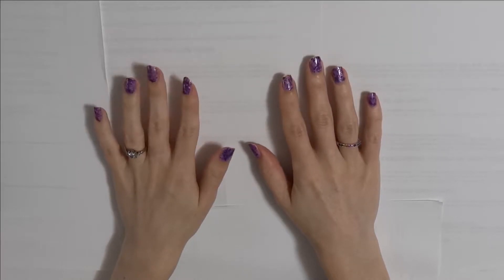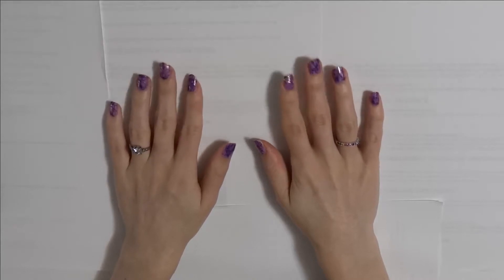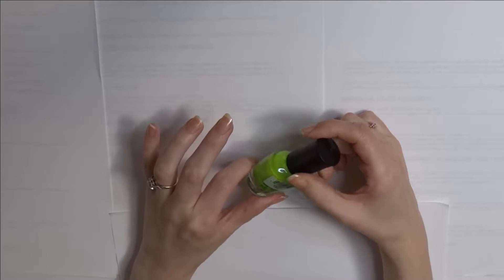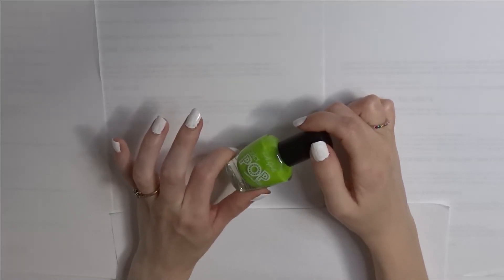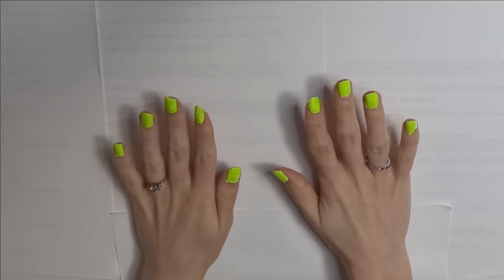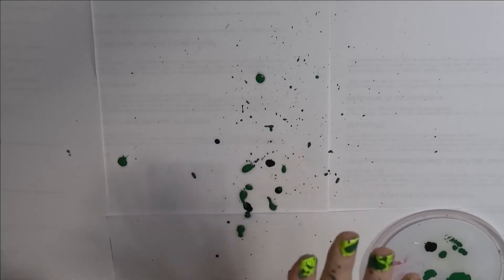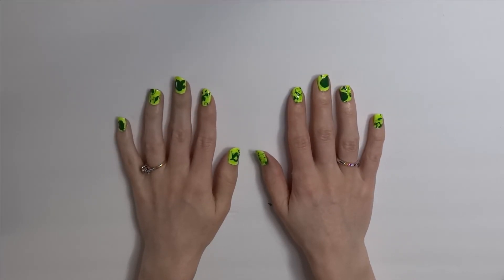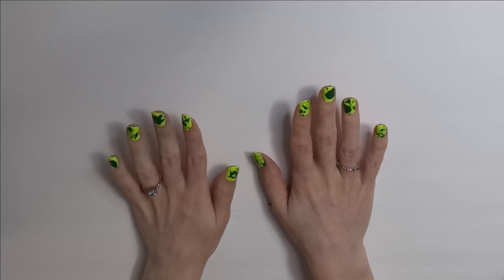Goosebumps Inspired Slime Splatter Nail Art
In today's video, I'll show you how to make paint splattered nails.  I'm going for a slimy look for a Goosebumps outfit, but you can also use this technique for blood splattered or paint splattered nails.